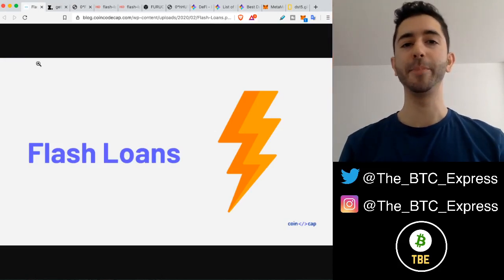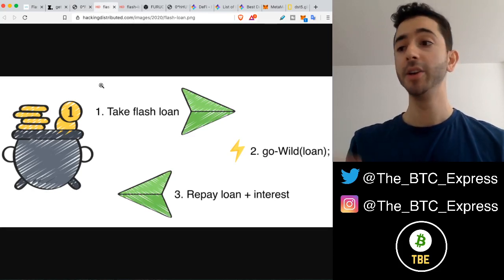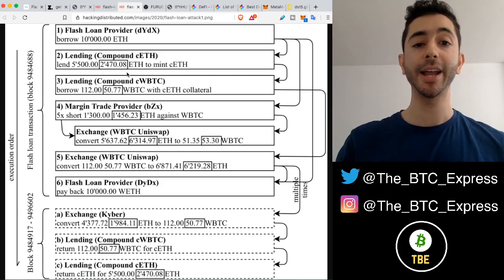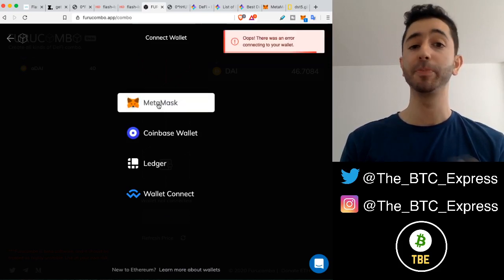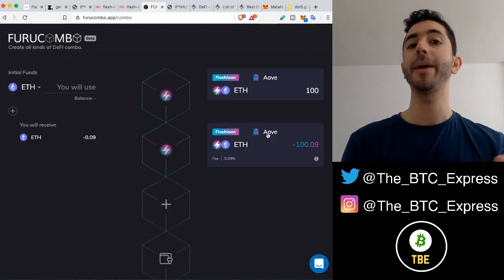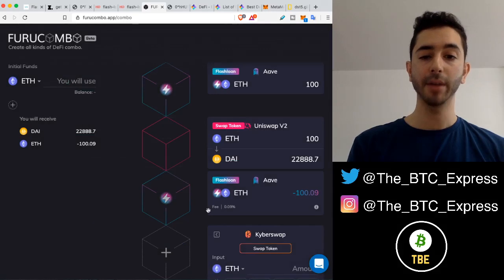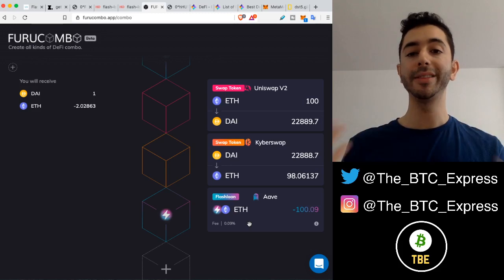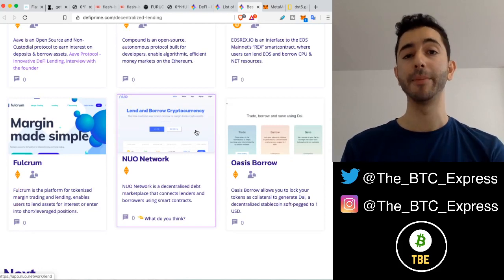How To Make A Flash Loan With Zero Coding Experience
Flash loans use the power of DeFi, by using uncollateralized loans to profit from arbitrage opportunities. This video will detail the potential and the risks involved with flash loans. Successful flash loans typically require coding skills and experience, but in this video, you will learn how to execute flash loans with zero coding experience needed by using Furucombo!

🇺🇸🇺🇸Avoid Stressful Crypto Tax Audits. SAVE TIME AND MONEY With Cryptotrader.

💎The Bitcoin Standard ➡️

💎Blockchain Basics➡️

💎Rich Dad Poor Dad➡️

💎The Fountainhead➡️

💎The Lessons of History➡️

💎The Intelligent Investor➡️

💎Principles: Life and Work➡️